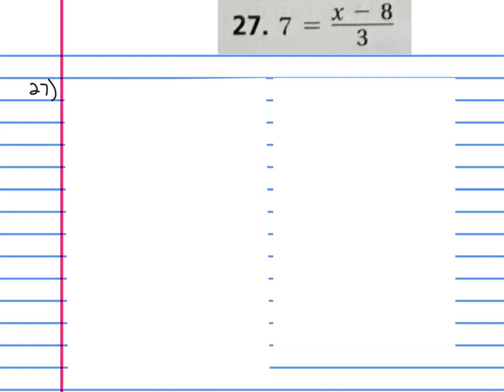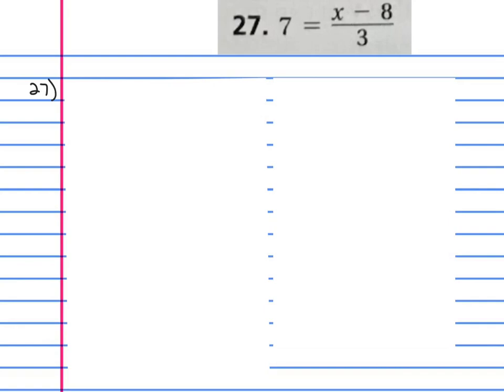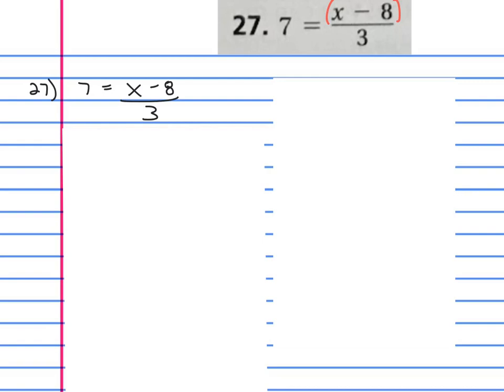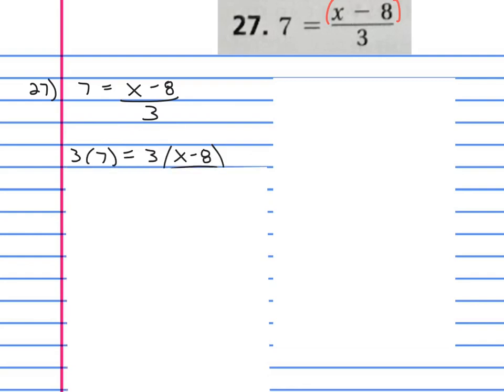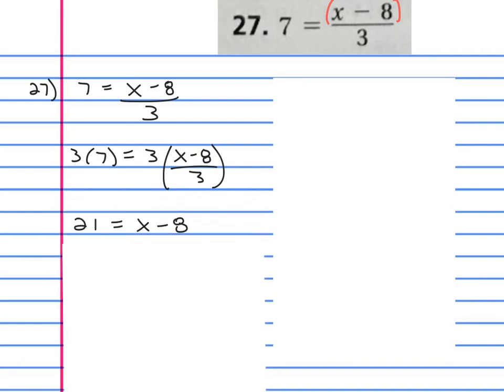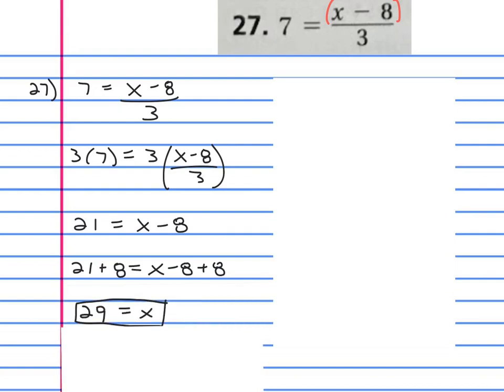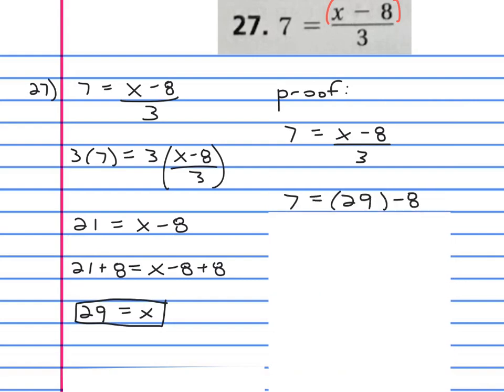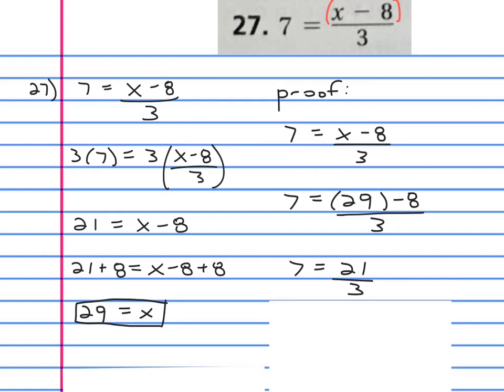Alg 1 Pg. 91 #27